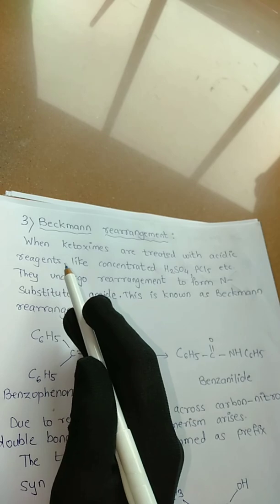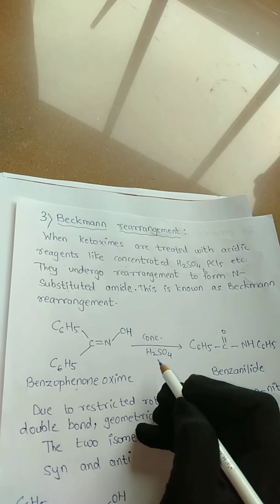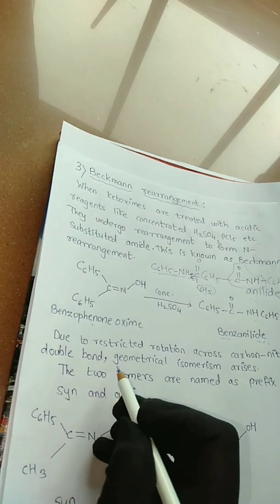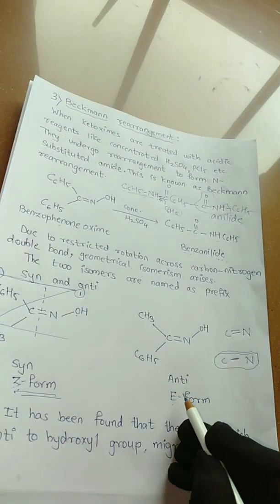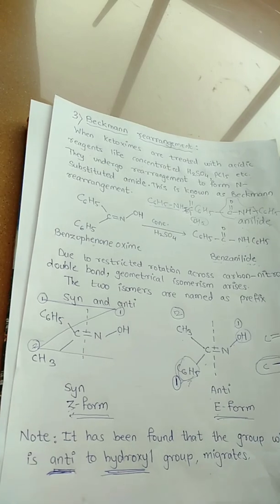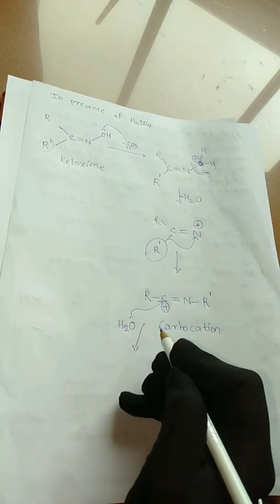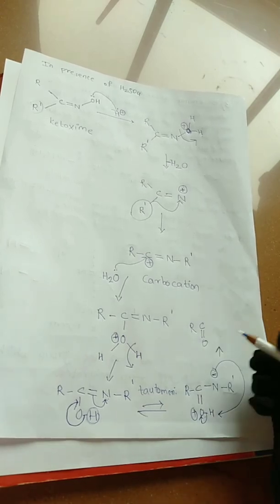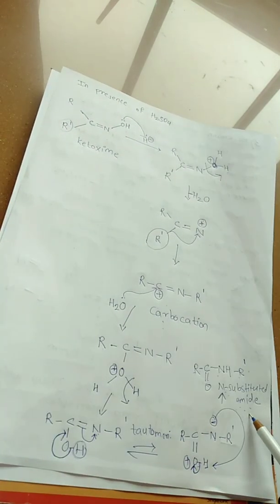Beckmann rearrangement||Name reaction